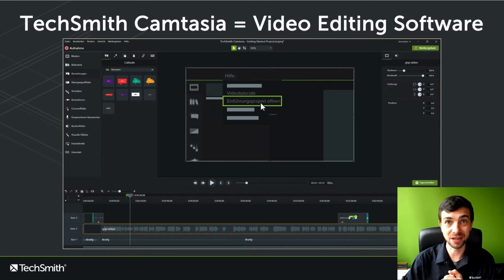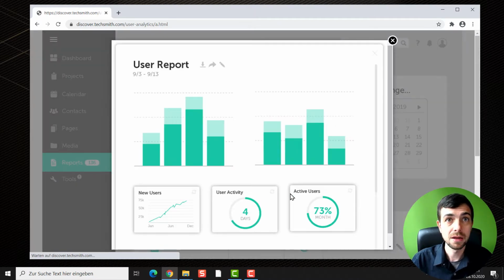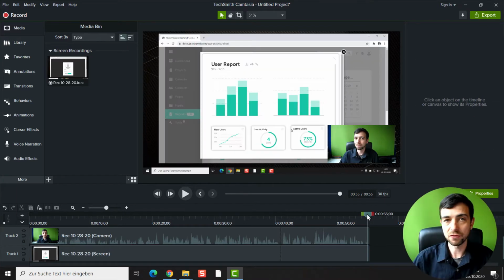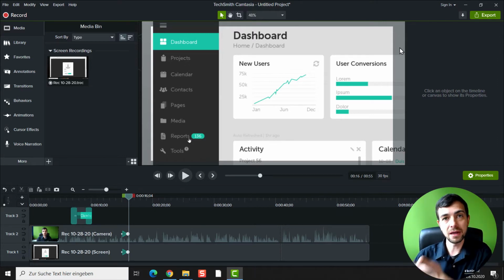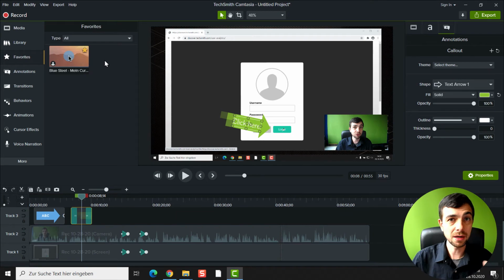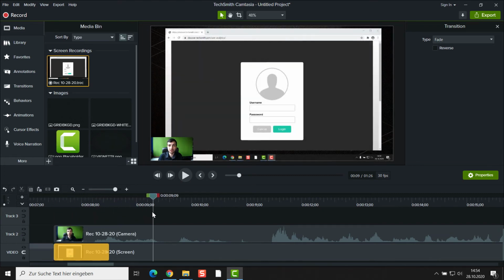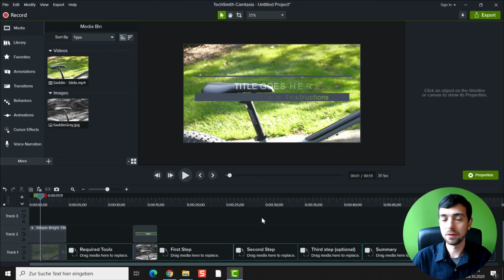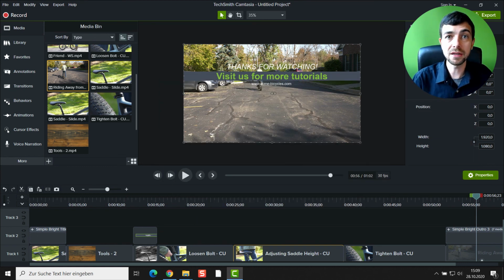Creating Consistent Videos with Camtasia 2020 for Technical Communication- Tool Presentation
Discover the current version of Camtasia 2020 and learn how to easily record and edit your own videos and screencasts for technical communication. After a short introduction into Camtasia 2020, we will dive into the new templates, color themes and features like the library to showcase the creation of professional and consistent video content.

This recording was originally created for the tekom / TCWorld 2020 digital conference.